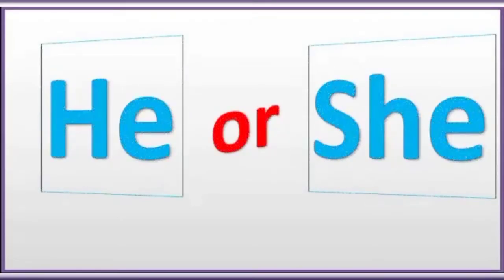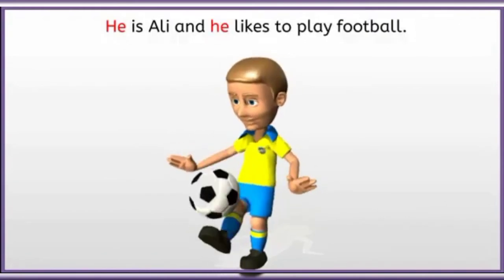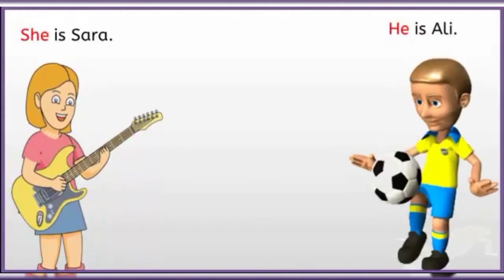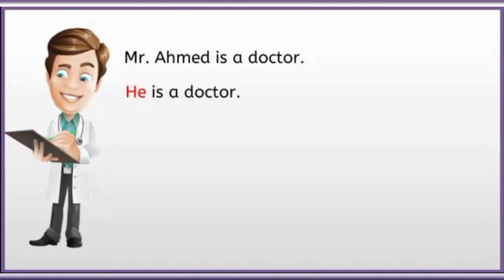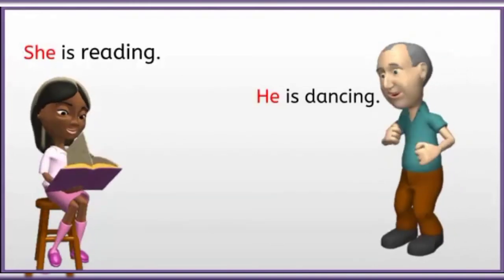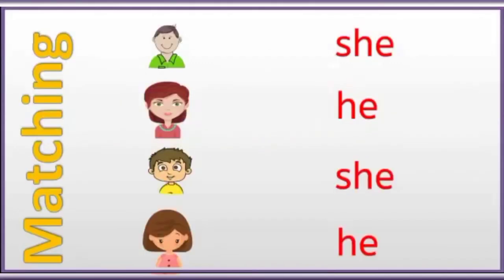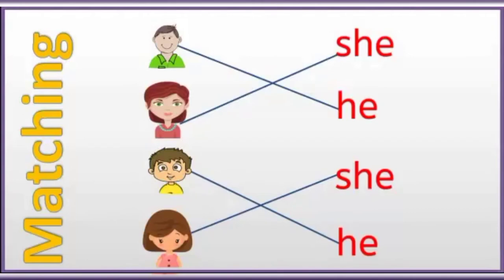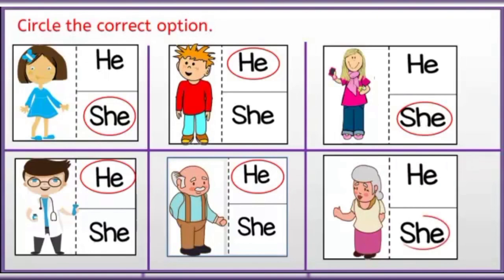Use of - He/ She (with activities for the clarity of concept)- DLDAV MODEL SCHOOL, PITAMPURA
Use of - He/ She - DLDAV MODEL SCHOOL, PITAMPURA

Greetings from Shimpi Wadhwa’s Classroom!!

This video will help you to show the correct usage of He/ She. Children will be able to understand where to use the word - He & where to use the word - She. At the end of the video there are few activities to clarify the concept too. So... stay till the end without skipping the video...

DLDAV Model School, Pitampura

Always looking forward to your valuable inputs & comments 🤗

Shimpi Wadhwa 🌺🌺